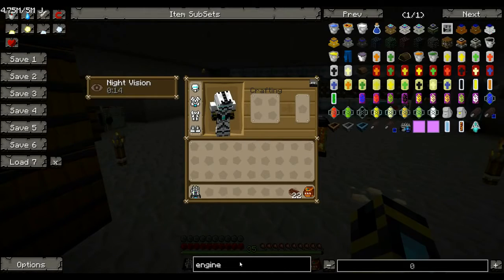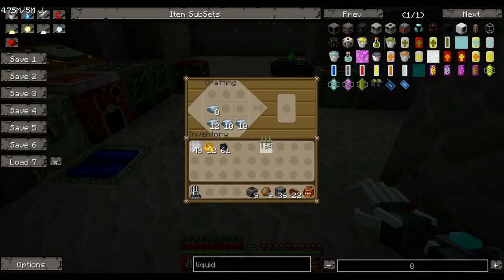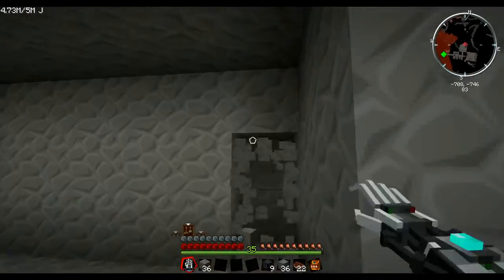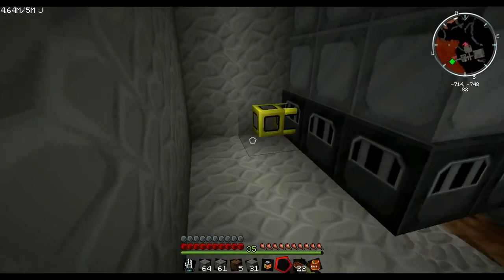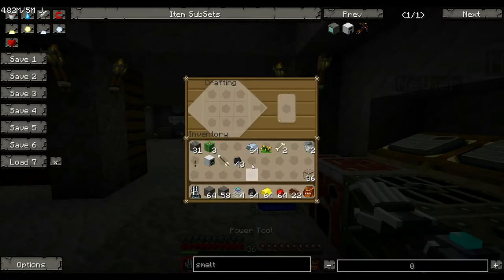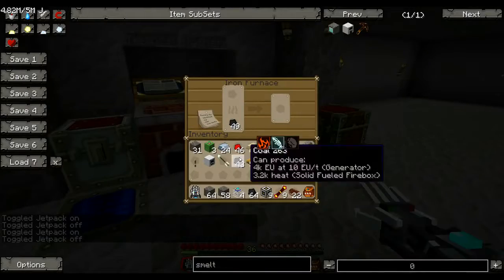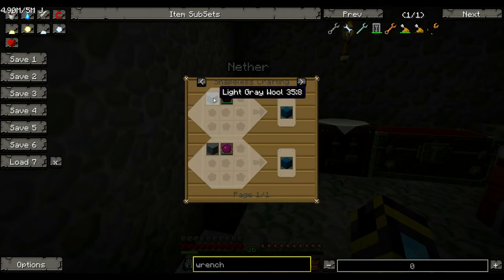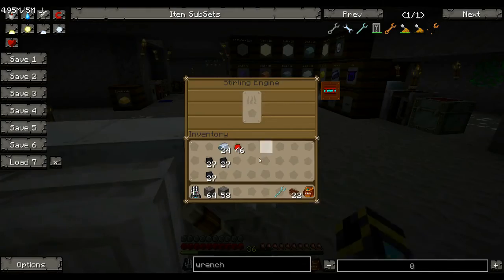Minecraft Feed the Beast Episode 31 Pumped Up!